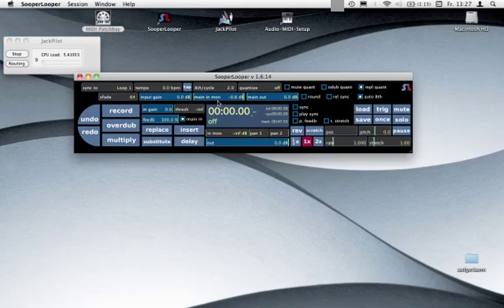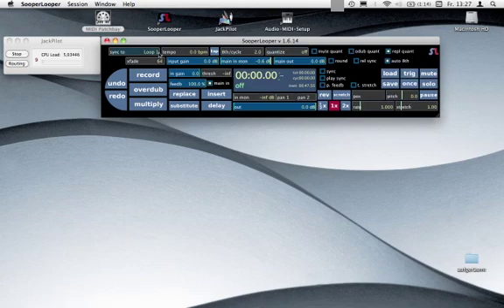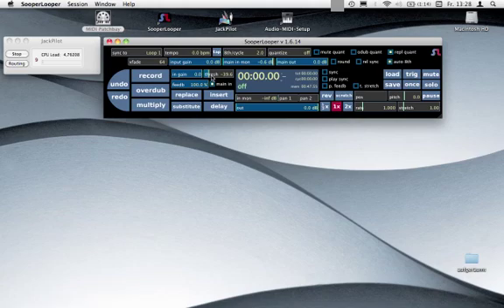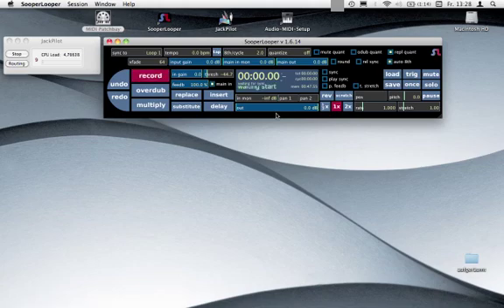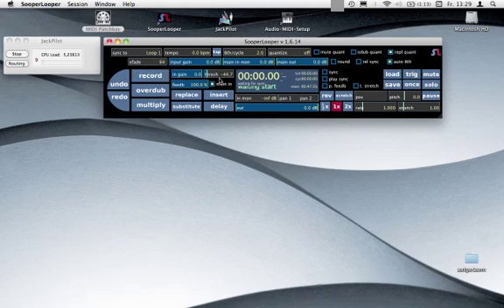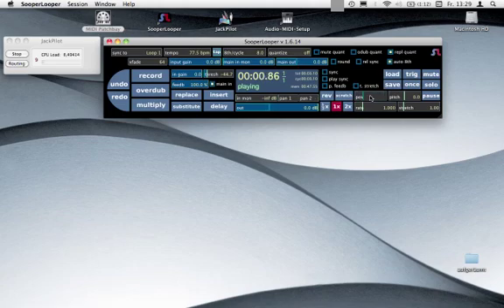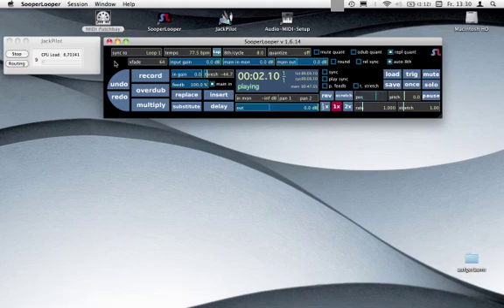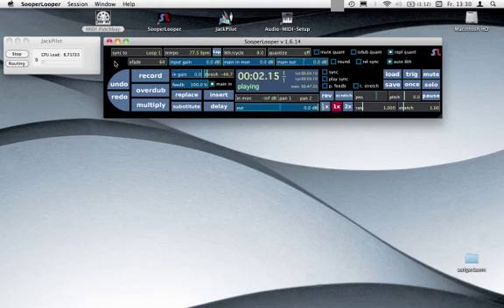SooperLooper Jack OSX Tutorial Part 4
A tutorial for sooperlooper via jackosx on a mac Part 4: First Loop!